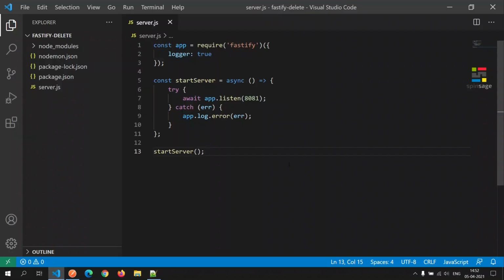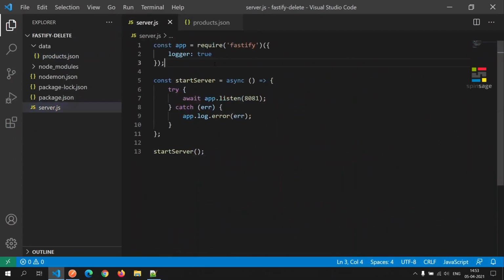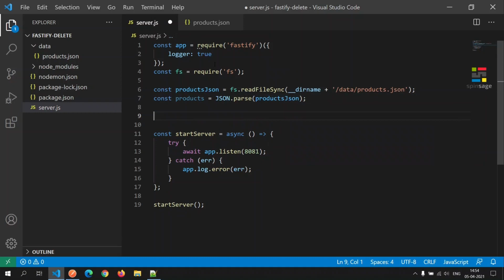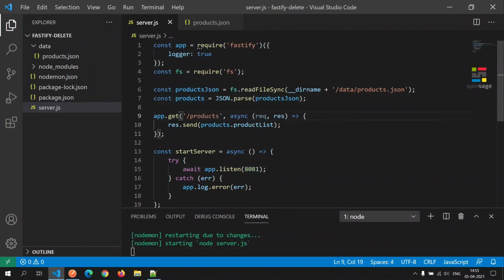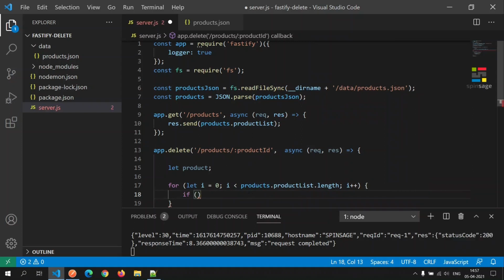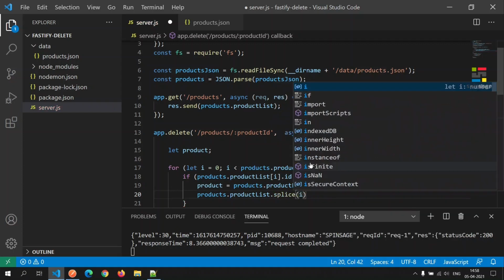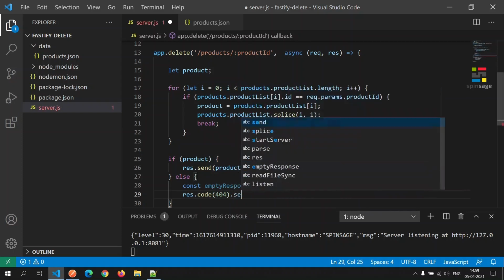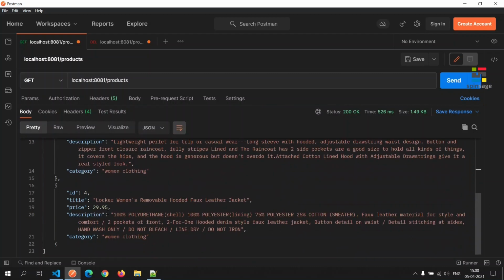How to process DELETE requests using Fastify for REST APIs ⭐️ Spinsage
In this episode, we explore how to handle/process DELETE API requests when using Fastify for API development.

Fastify is a web framework highly focused on providing the best developer experience with the least overhead and a powerful plugin architecture. It is inspired by Hapi and Express and claims to be one of the fastest web frameworks.

~~~ 🕑 Content Timeline ~~~

00:00 - Intro
00:27 - Stetting up the data source
01:50 - Get All API implementation
03:02 - Delete API implementation

~~~ About Us ~~~